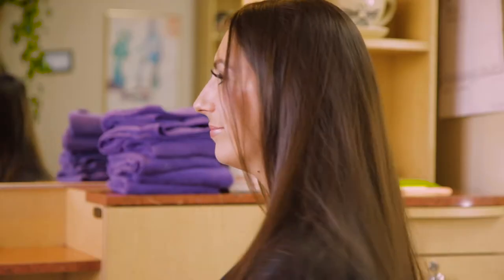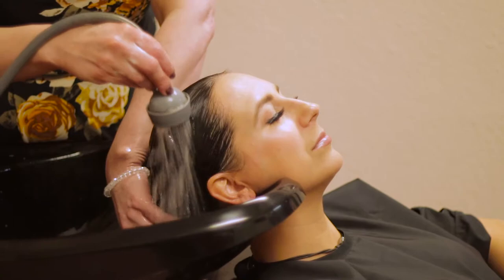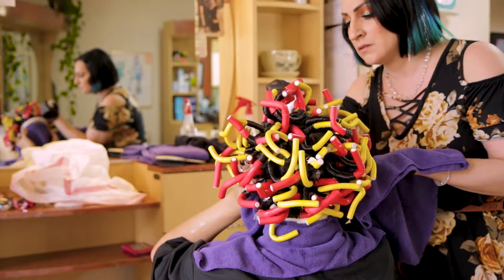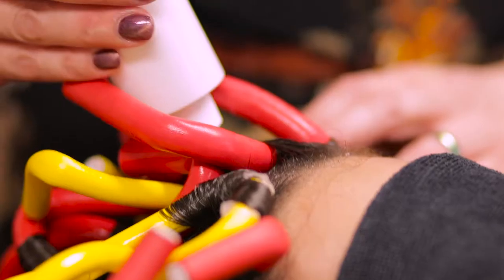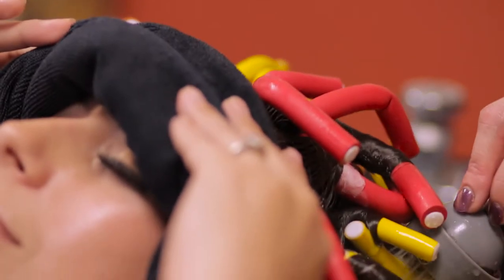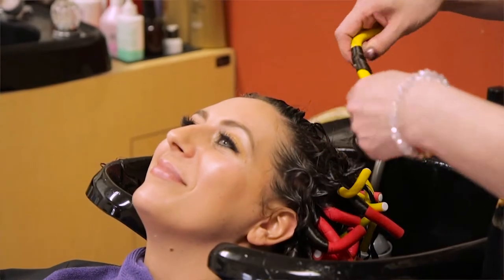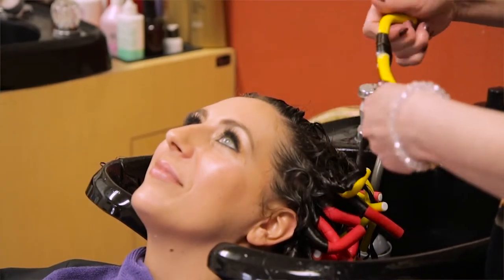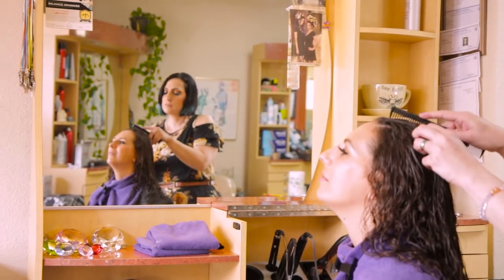Bee Sam Beauty | Beautiful Curls for Beautiful Girls | The Perm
Documentary Film

Filmed in Vancouver WA
Produced by Silver Keys Media and Marble Mountain Films

This short documentary highlights the experience that Bee Sam provides her clients when they come into her salon for a perm.

Bee Sam Beauty can bring the silver screen to you!

Offering catwalk hair looks such as ombrés, pinwheels, and perms on Main Street in Vancouver, WA. One of the few in the country offering the layage, which is a balayage laying down. From precision style cuts to on-trend coloring to runway-inspired styling, Samantha provides the ultimate beauty experience for her clients. Every hair service starts with a personalized consultation. Every hair service ends with a smile.

Digital Learning…Anytime…Anywhere
Online Membership Portal to Access Everything
Private FB Group for Community
Monthly Theme / Focus
Monthly Challenge
Monthly Action Item or Worksheet
1x A Month 30-60 Min Training Call
Additional Training Videos
BONUS: Tools and Resources As They Roll-Out & Come Up